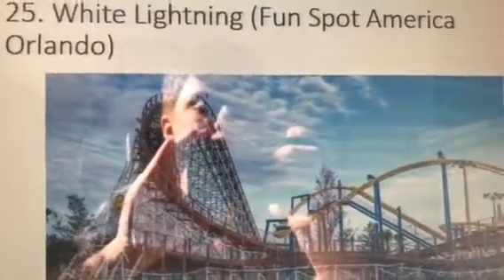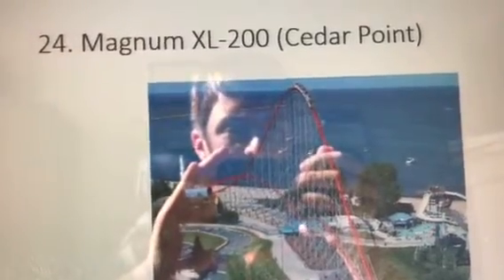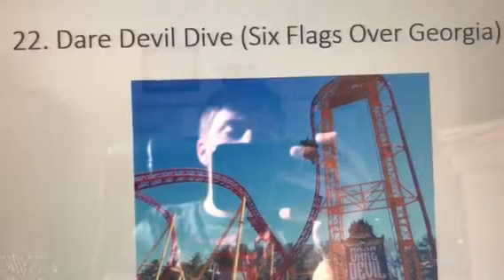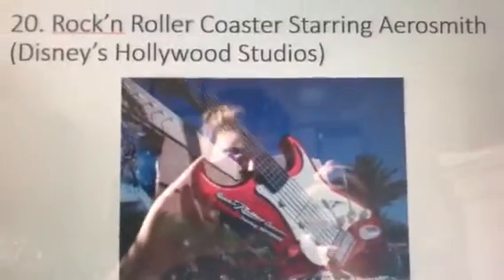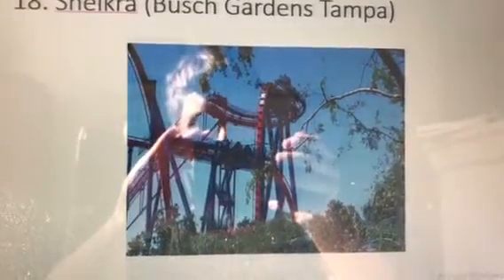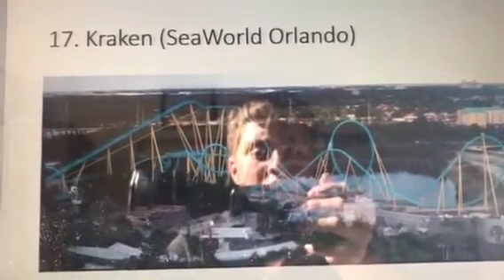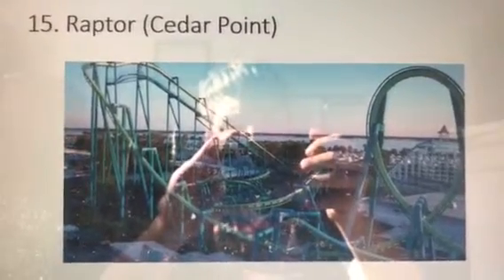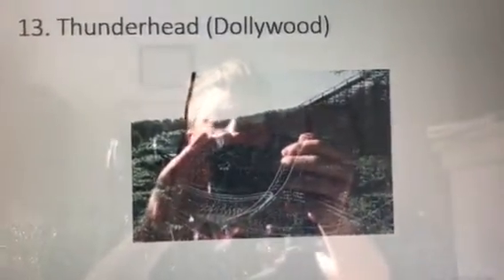Top 25 Roller Coasters That I’ve Ridden (Part 1 of 2)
Today i’m counting down the top 25 roller coasters that i’ve ridden, from 25 to 13!

Part 2 (12-1) coming soon tomorrow